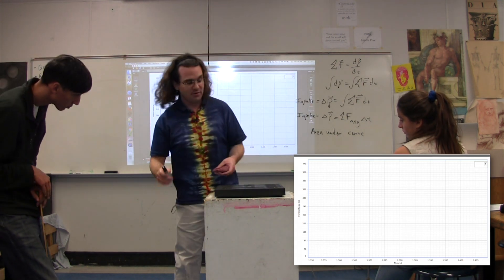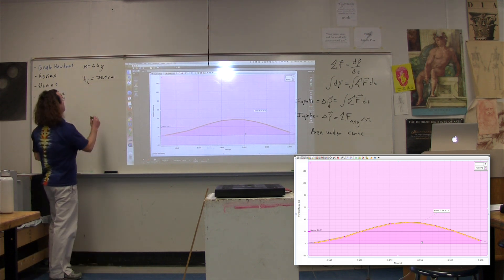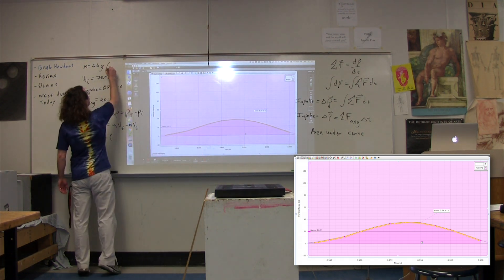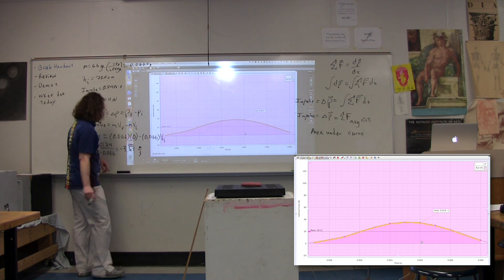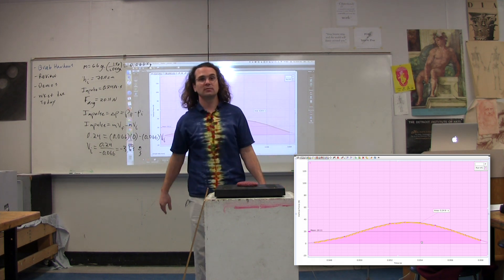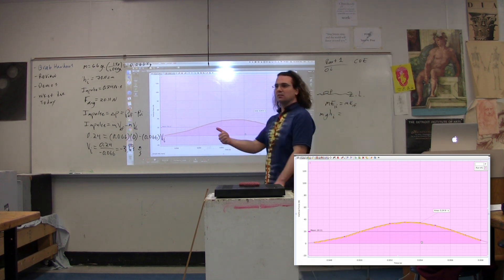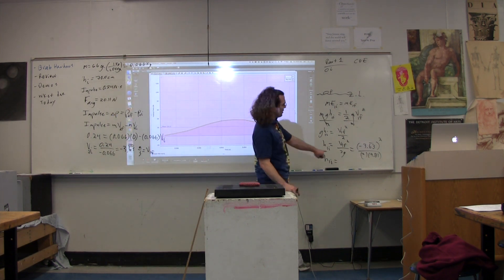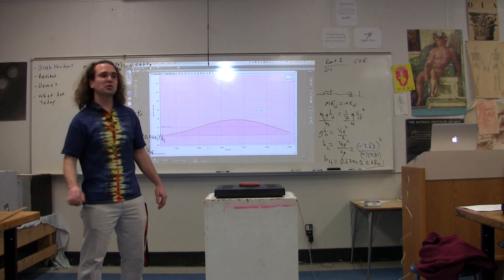Demonstration: Using Impulse Measuremet to Calculate Initial Height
for Lecture Notes, Groupings and Sequencing of my lecture videos.